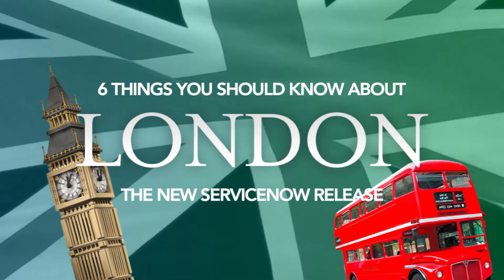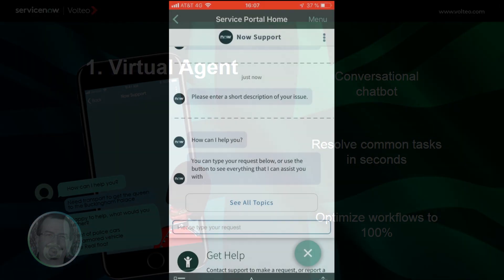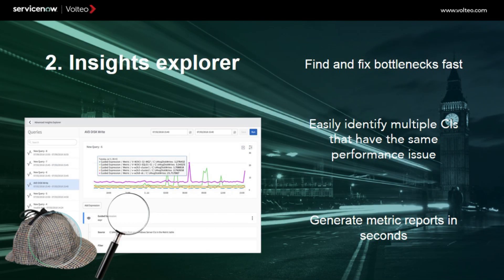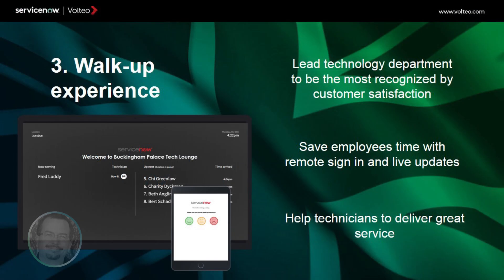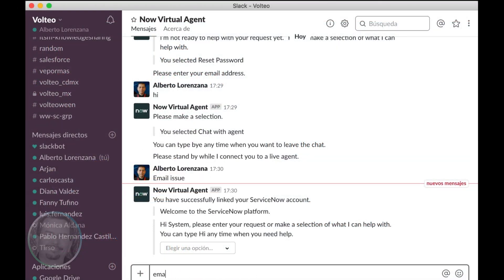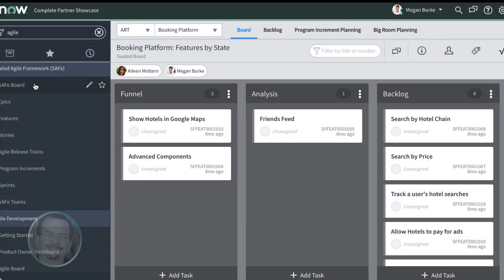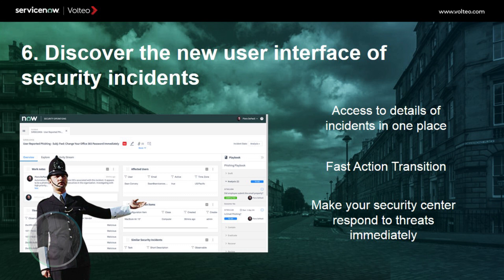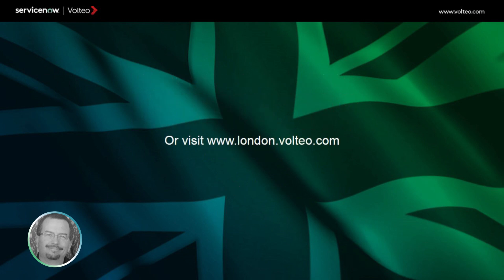6 Things you should know about ServiceNow's London Release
London, the new ServiceNow's upgrade is available now and we show you their top 6 most important features:
- The new virtual agent.
- Insights explorer.
- New integration with Microsoft Teams and Slack
- A walk-up experience.
- AGILE implementation on a large scale.
- And the new interface of security incidents.